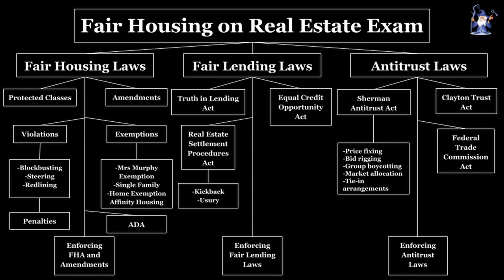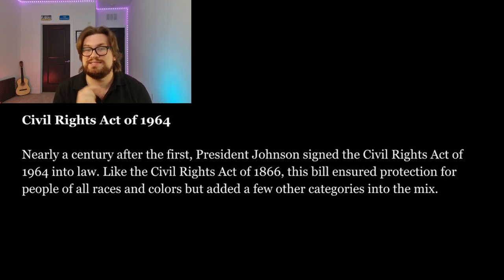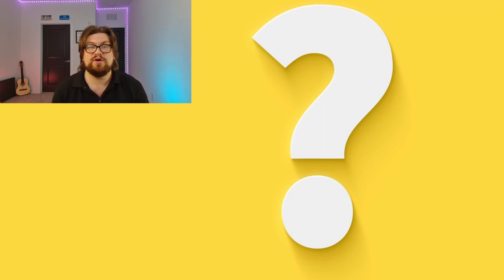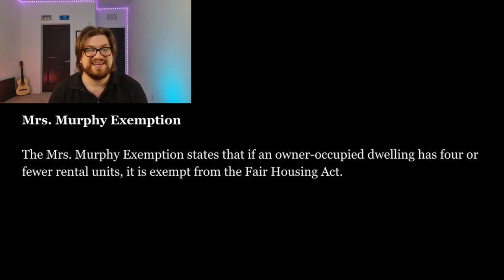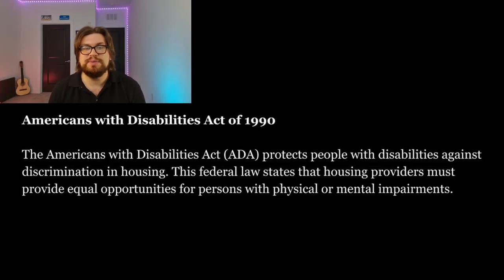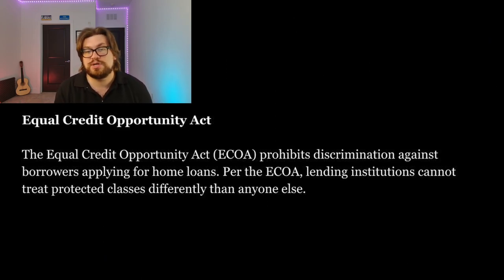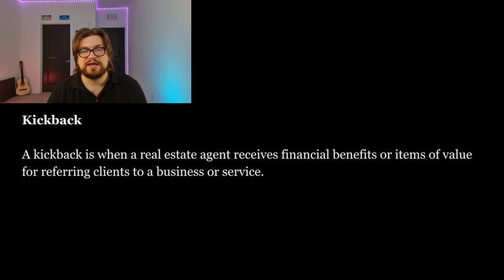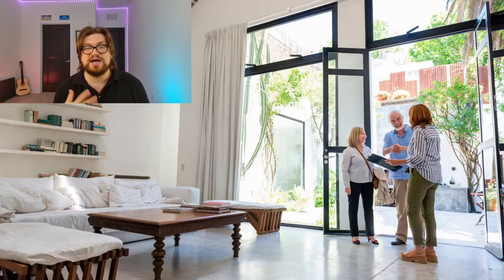Real Estate Fair Housing Crash Course (35 Minute Exam Prep)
Today we are going to do a full real estate exam crash course on fair housing. Fair housing and fair lending is a massive portion of the real estate exam so it's vital to understand it all before test day.

The topic of fair housing is massive as it covers a wide variety of topics. Luckily In this video we will go over every single essential you need to know. We will go over fair housing law, fair lending law, antitrust law, all of the important amendments, exemptions, protected classes, violations, and more. This is going to be your ticket to completely understanding this section of your real estate exam and crushing it on your test.

Check out our fully comprehensive real estate exam prep packages here, along with premium exams, flashcards, and more

Here are the chapters for this video, feel free to jump around accordingly:

0:00 How it Works
0:39 Fair Housing Crash Course FAQs
1:02 Fair Housing Basics
2:00 What is the Civil Rights Act of 1866?
4:38 What is the Civil Rights Act of 1964?
5:11 Civil Rights Act of 1968 + Fair Housing Act
6:05 What is the Housing and Community Development Act of 1974?
6:35 What is the Fair Housing Amendments Act 1988?
7:20 Protected Classes
8:01 Why the Fair Housing Act is Important
8:36 Fair Housing Act Coverage
9:38 FHA Violations
11:40 FHA Penalties
12:18 FHA Enforcement
12:50 Fair Housing Exemptions
17:40 What is the Americans with Disabilities Act of 1990?
18:50 What is the ADA Amendments Act of 2008?
19:25 Fair Lending + Truth and Lending Act
20:34 What is the Fair Credit Billing Act?
21:28 What is the Dodd-Frank Truth and Lending Act?
22:21 What is the Equal Credit Opportunity Act?
24:07 What is the Real Estate Settlement Procedures Act?
26:20 RESPA Violations
27:44 Fair Lending Enforcement
28:15 What is the Sherman Antitrust Act?
29:30 Antitrust Law Violations
31:21 Antitrust Law Penalties
32:00 What is the Clayton Trust Act?
32:32 What is the Federal Trade Commission Act?
33:23 What Do You NEED TO KNOW for the Real Estate Exam?